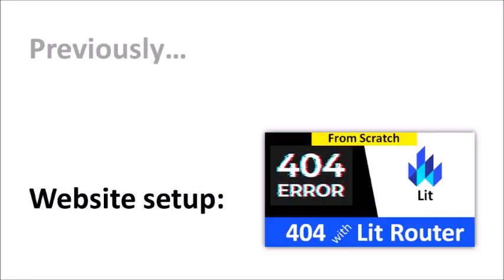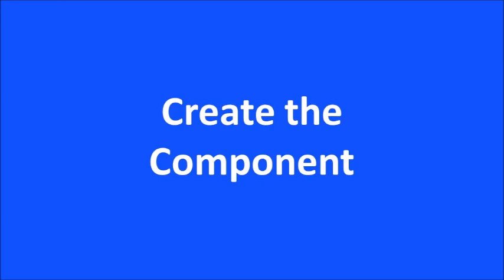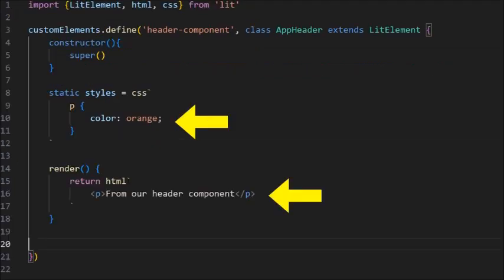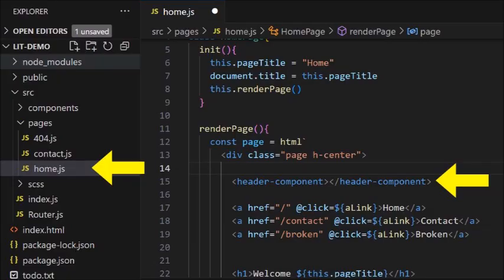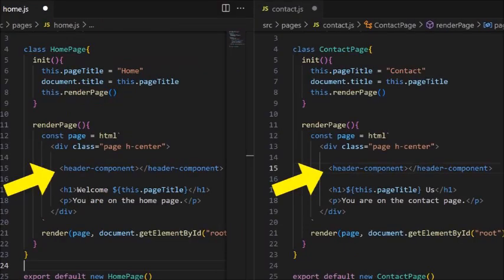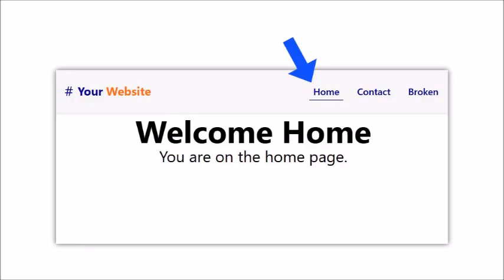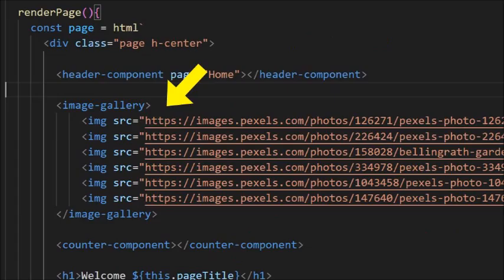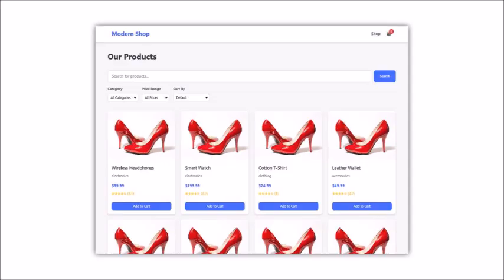Lit, Components & Ai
Learn how to develop with Ai generated content.